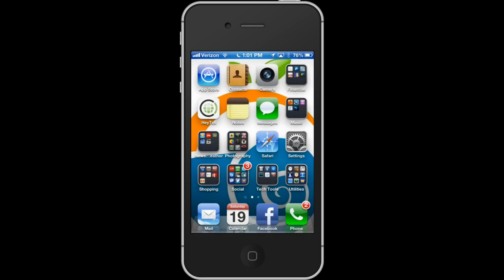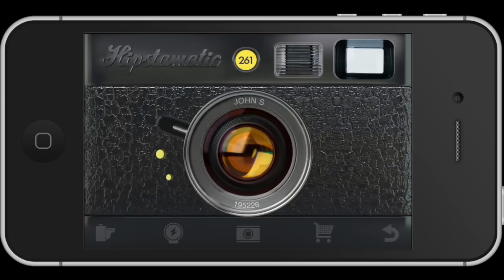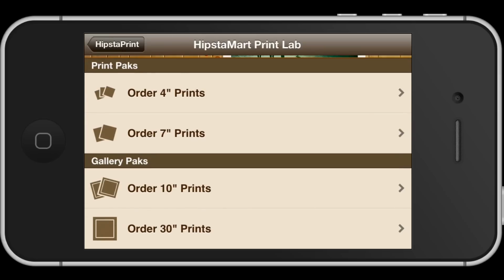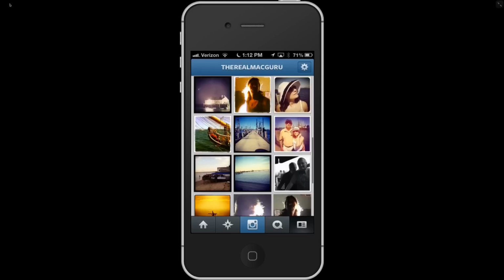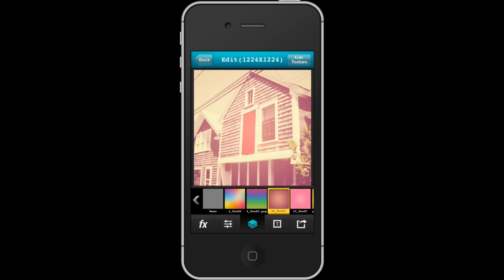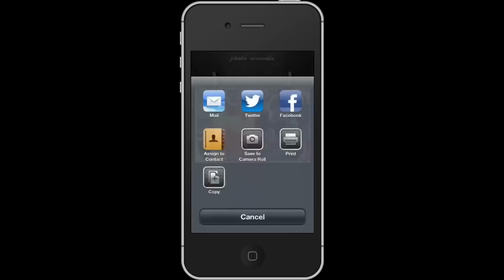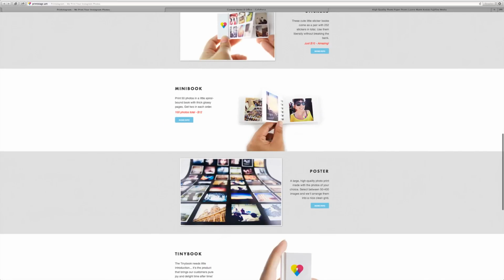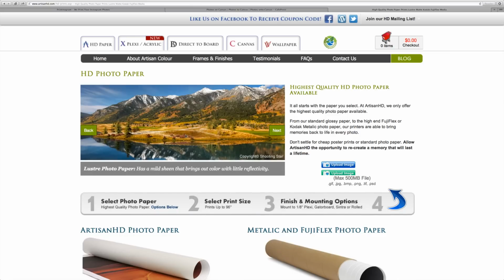Apps That Make Your Photos "Vintagey"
In this tutorial we show you several Apps for the iPhone and Android that make your photos look older than they actually are.